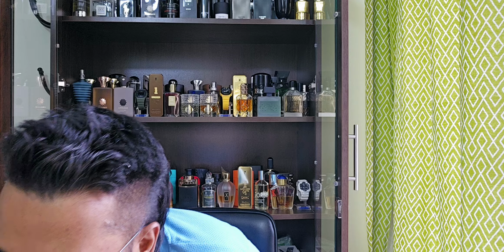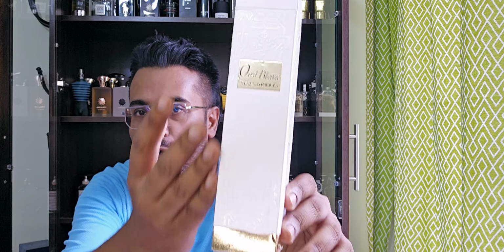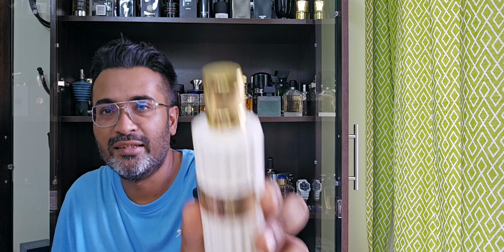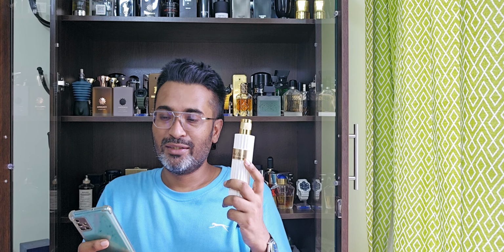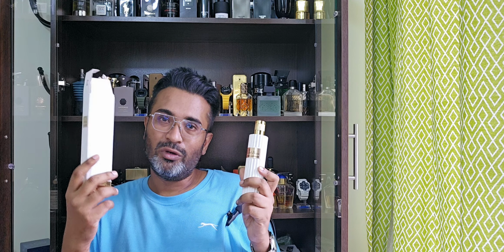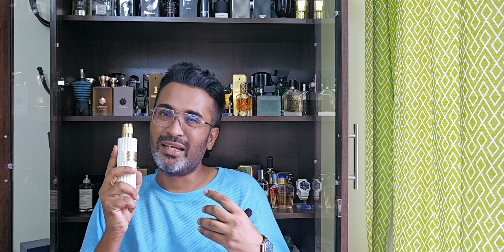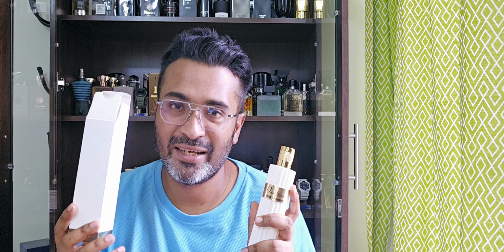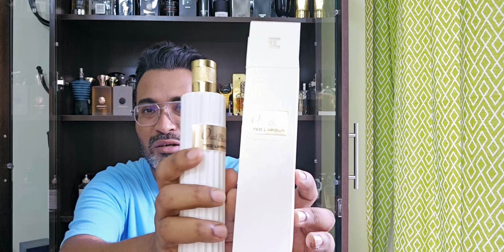Ted Lapidus Oud Blanc Fragrance Review (2014)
A heavily underrated beast and beauty. check it out.